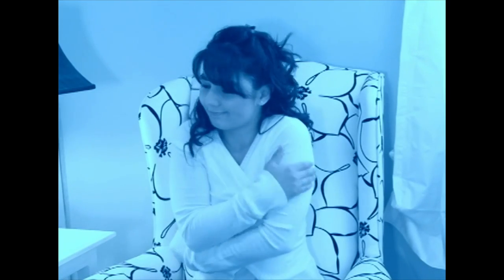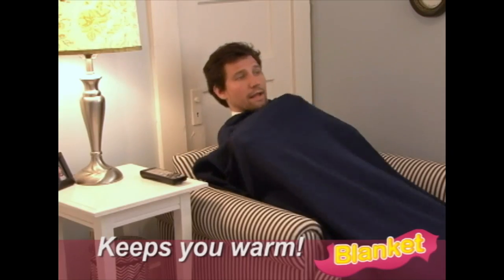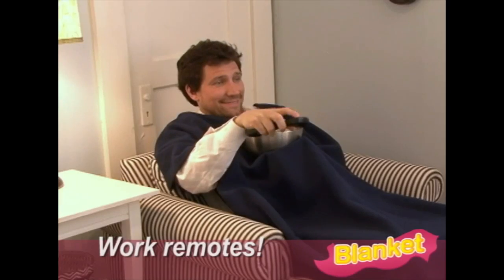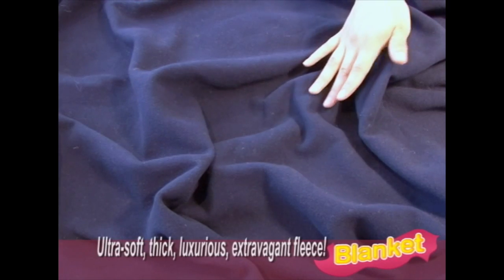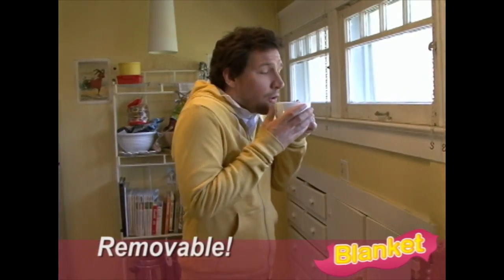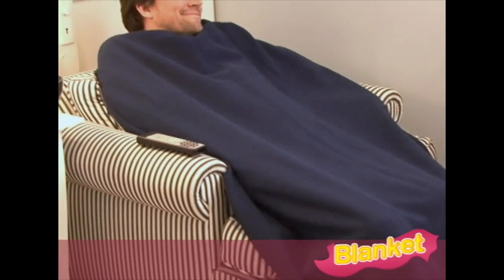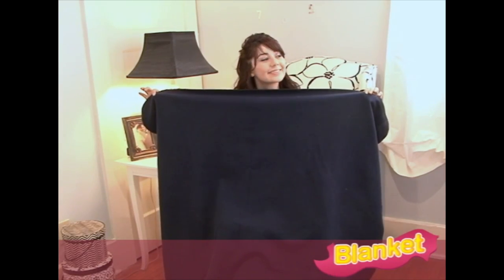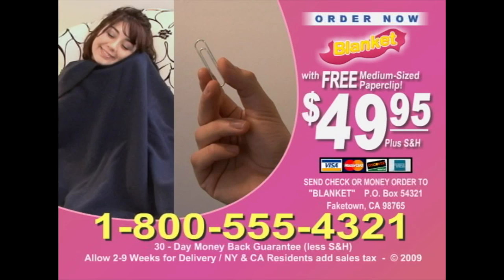Blanket! A Snuggie Parody [DustFilms Vault]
[Originally created in 2009] We've all heard of the "Snuggie", but now there is an innovative new product called "Blanket"! It's a "Snuggie" without sleeves! "Blanket" keeps the whole body warm all at once!

[The original 2009 version of this video has 360,000 views at the time of this post!]

Written/Directed by Dustin McLean
Starring Brian Shortall, Priscilla McLean
Narration: Karen Graci